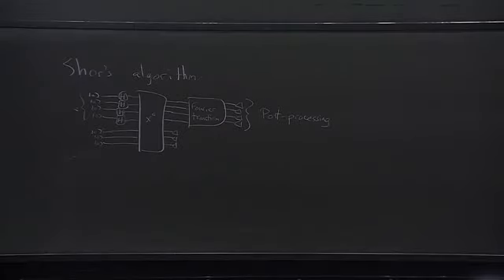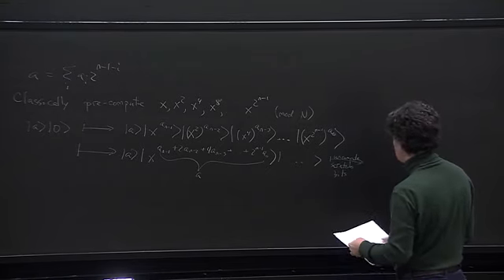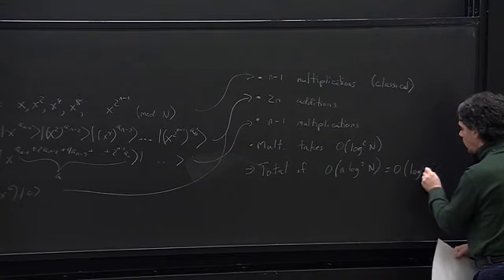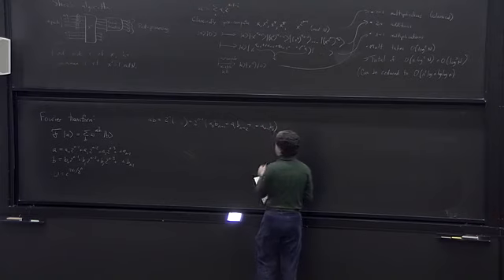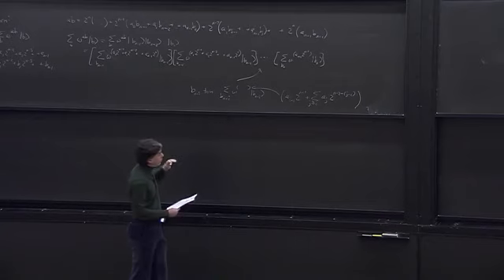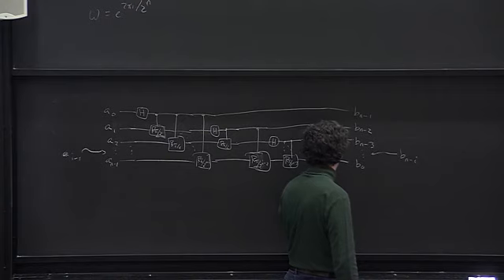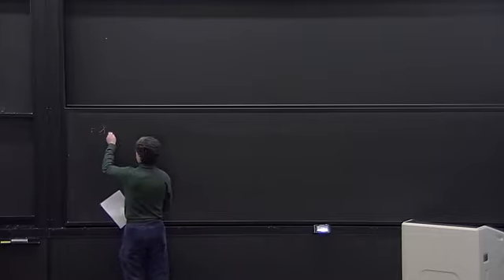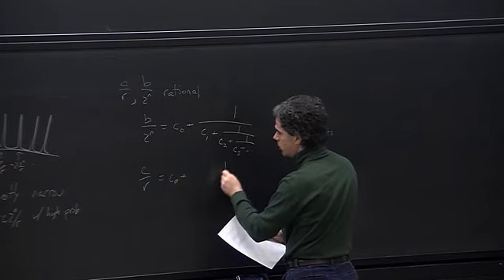Gottesman QI PI2019 — Lecture7